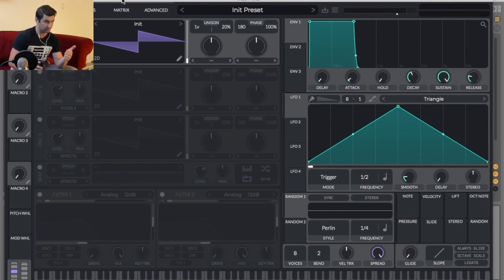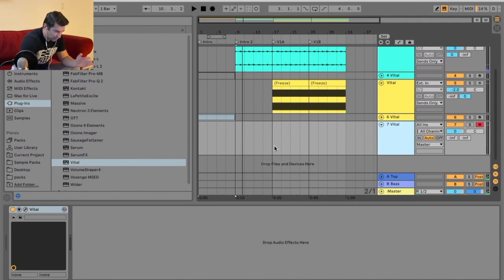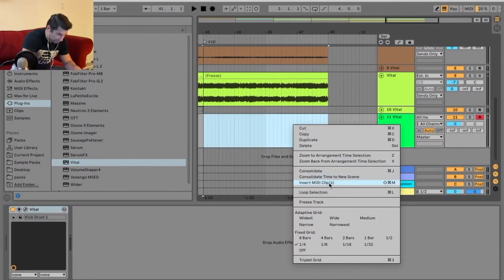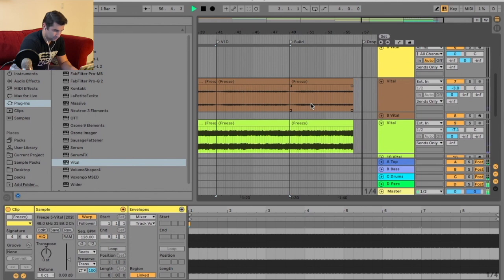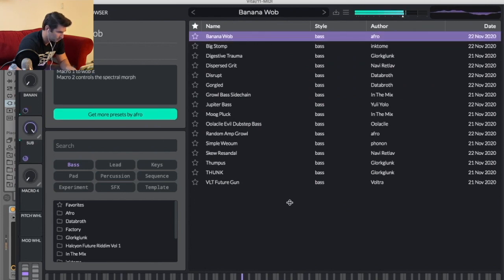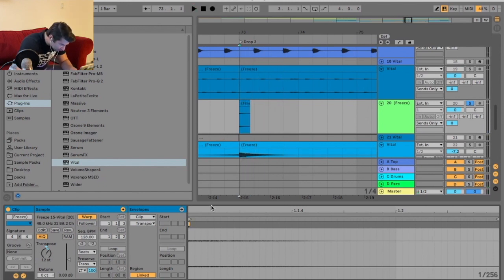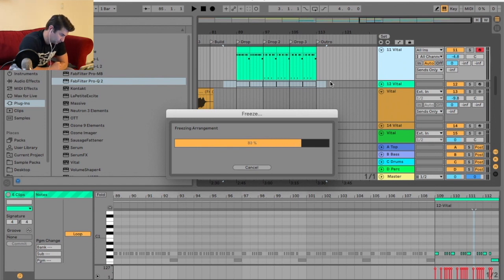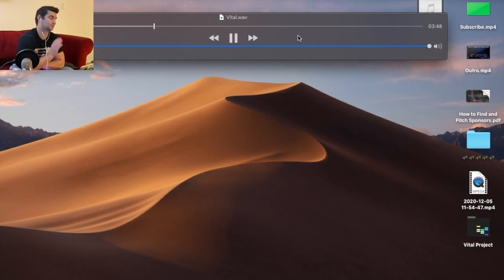Can I Make a Song Using ONLY the Vital Synth VST?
The Vital Synth VST has been blowing everyone away...so for this unique producing music challenge, can I make a song using ONLY the Vital VST? This video is a blend of a Vital Synth Demo, Vital Synth Review and Vital Synth Tutorial all in one, as I create my own sounds along with the Vital Synth Presets

Vital is easily the BEST Free Synth VST, not just if you're producing EDM, but for any genre

Welcome to ZigZag Music Production School Online! On this channel I provide FREE content for musicians to improve your music and promote it. There's videos on the BEST Free VST Plugins 2020, Music Production Tutorials, Music Distribution and Music Marketing Techniques, DJ Tutorials, Music Business Tips and more. It's essentially an Online College for musicians that doesn't cost you a dime.